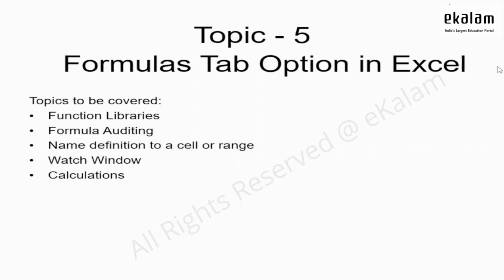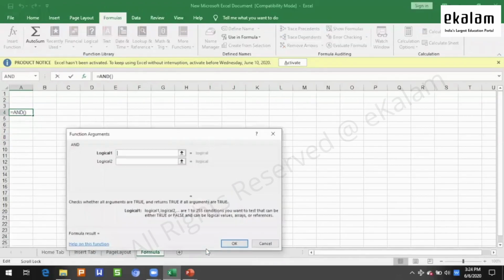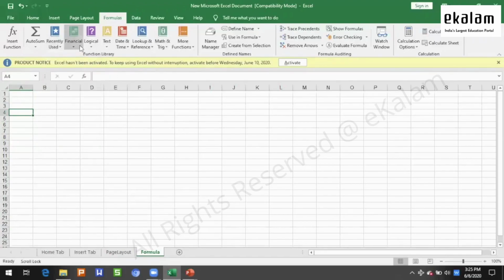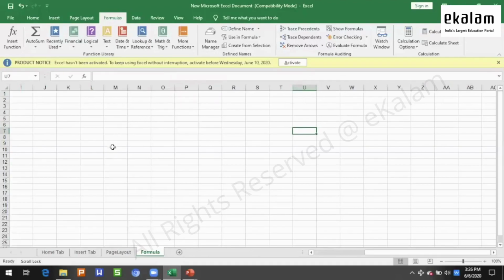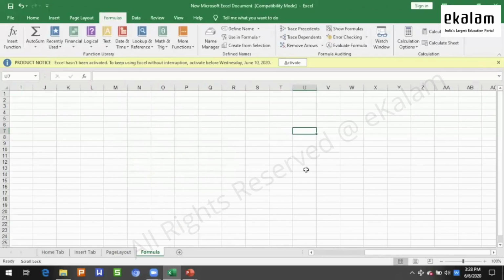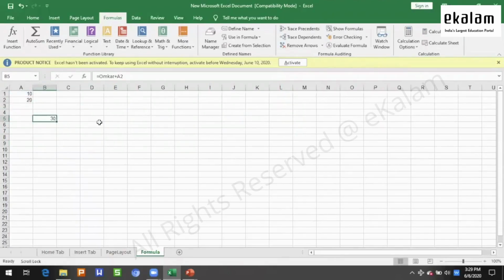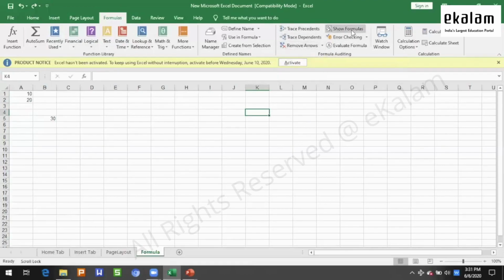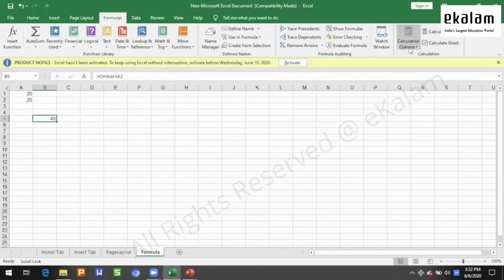Excel - FORMULA Tab (Complete Tutorial) | Use Excel FORMULA Tab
Excel - FORMULA Tab (Complete Tutorial) | Use Excel FORMULA Tab by eKalam India Tutorials

Learn all the features under FORMULA Tab by like
-- Insert Function
-- AutoSum
-- Recently Used
-- Financial
-- Logical
-- Text
-- Date & Time
-- Lookup & Reference